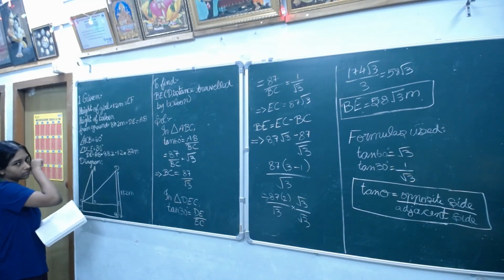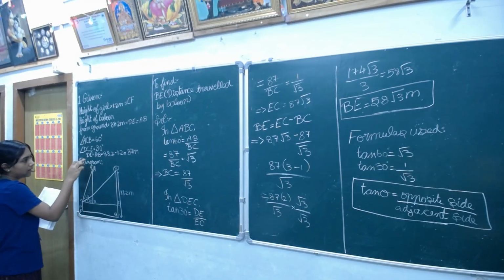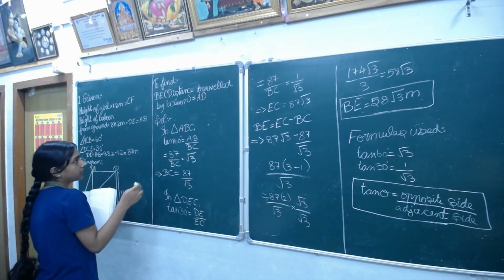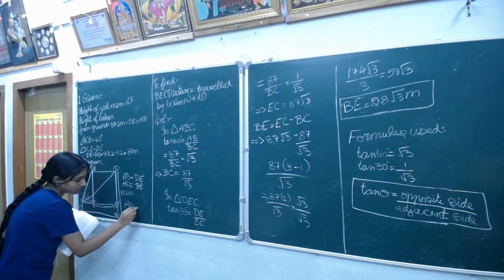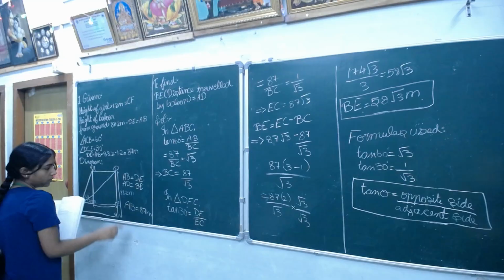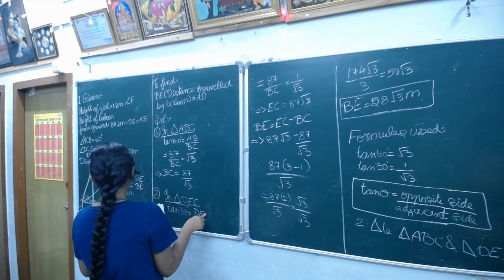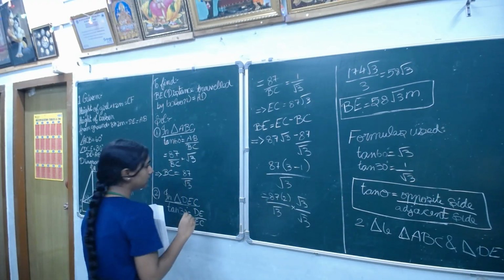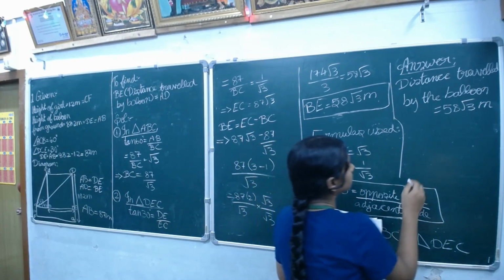Displacement of balloon in trigonometry application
Displacement of a balloon, maths, trigonometry application, class 10